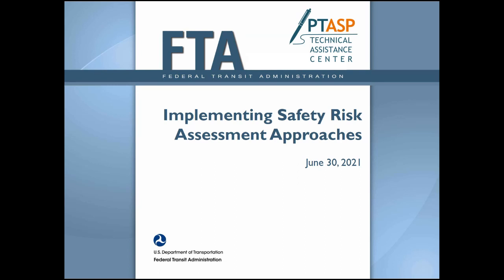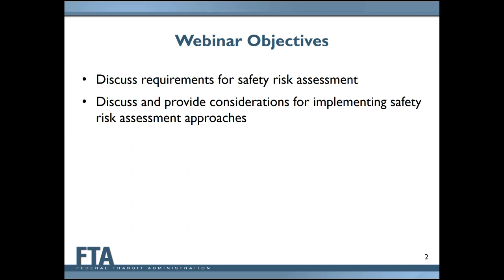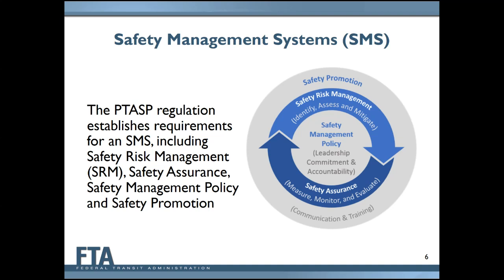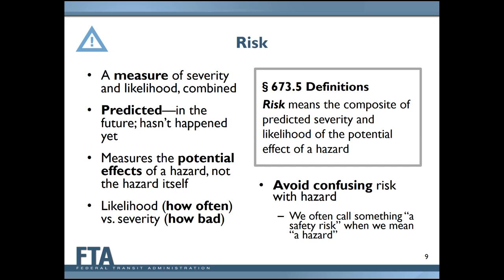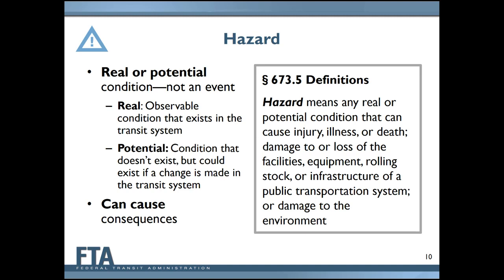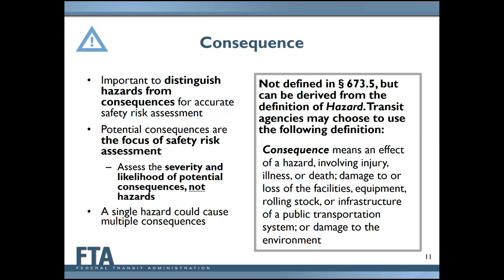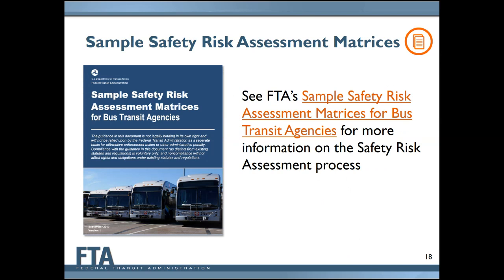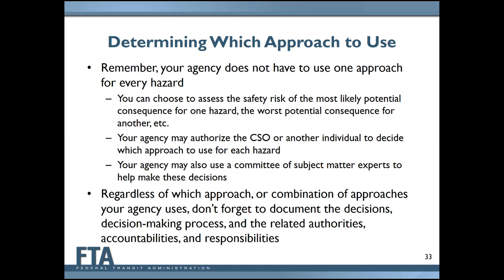Implementing Safety Risk Assessment Approaches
This webinar provided transit agencies and States with sample approaches to implementing safety risk assessment. Guest transit agency speakers shared their experiences and answered questions from participants.